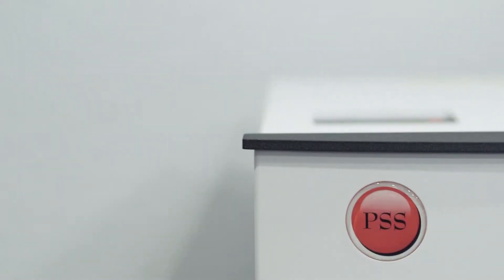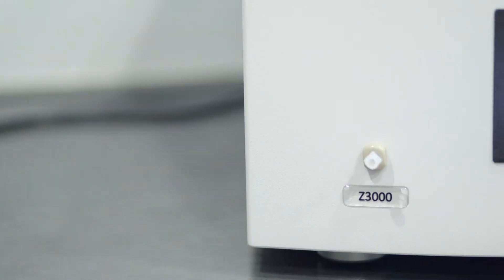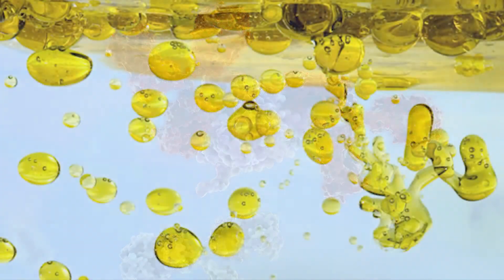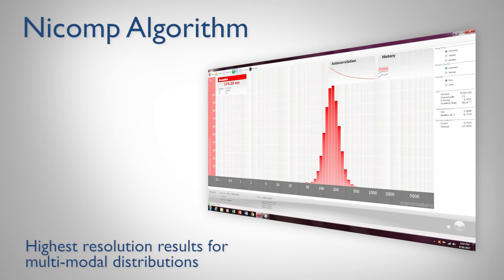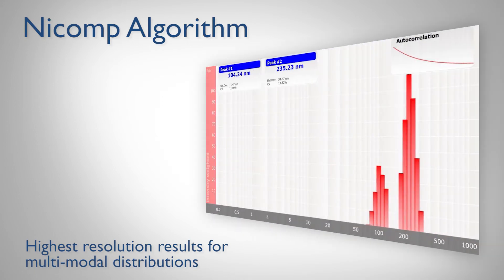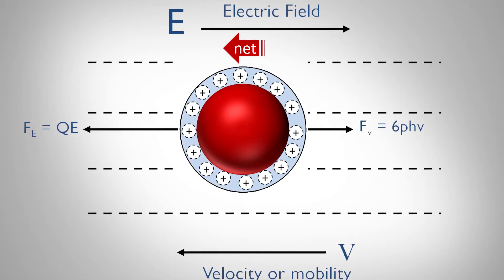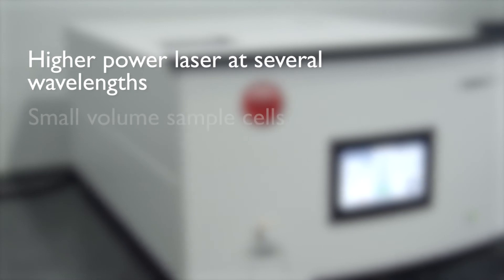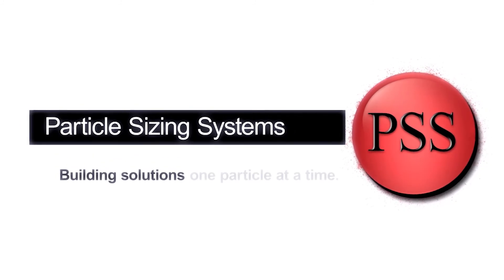Nicomp Introduction Video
An introduction to the Nicomp dynamic light scattering (DLS) system from Particle Sizing Systems, an Entegris company.